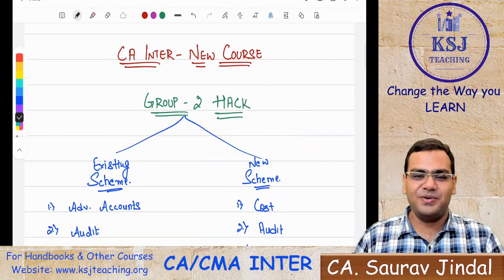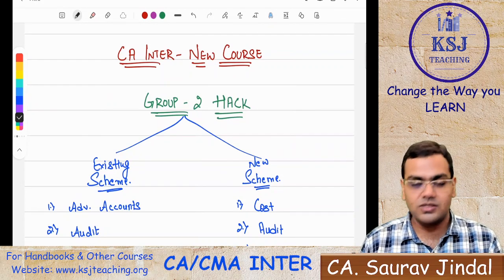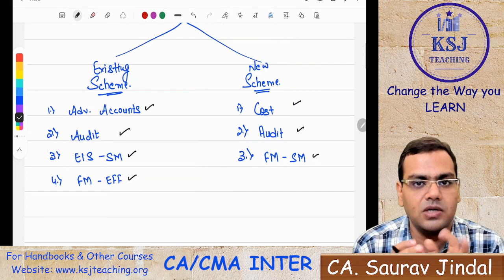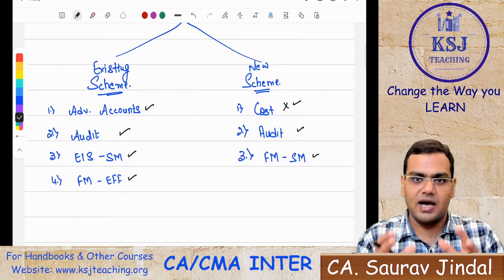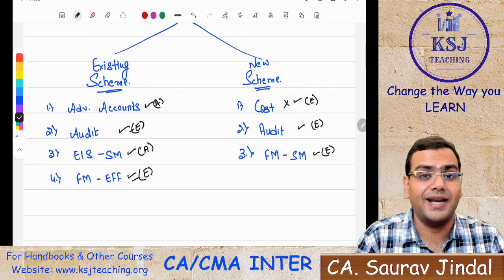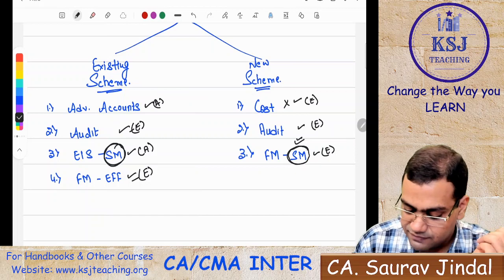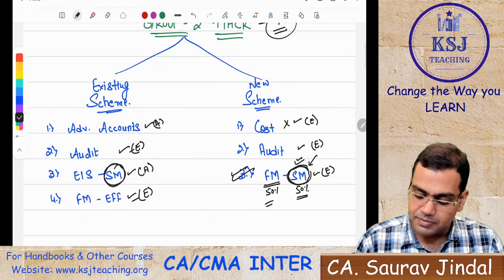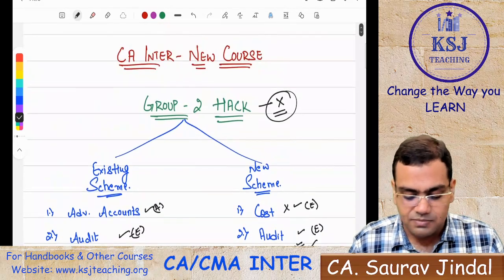CA Inter Group-2 Hack | Will it work...?? | CA Saurav Jindal